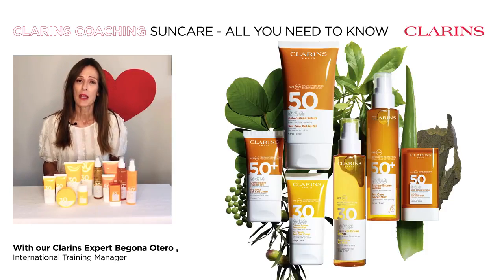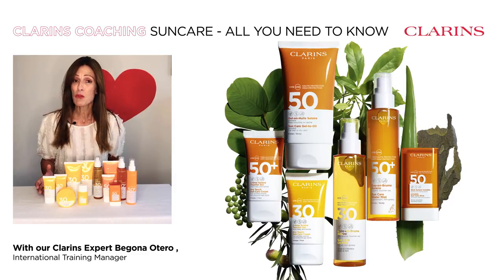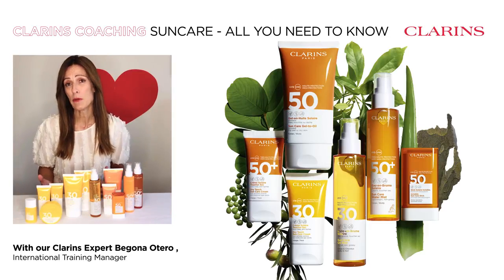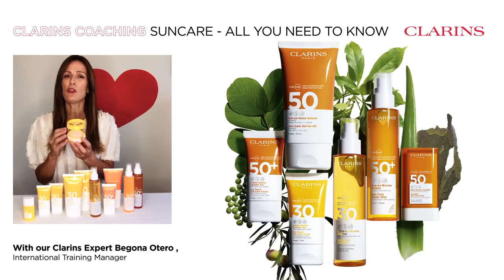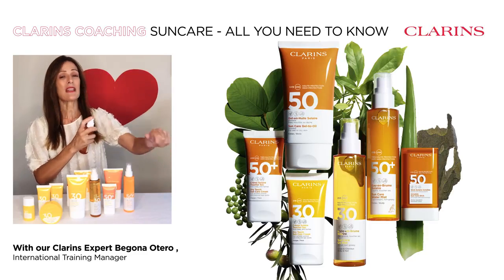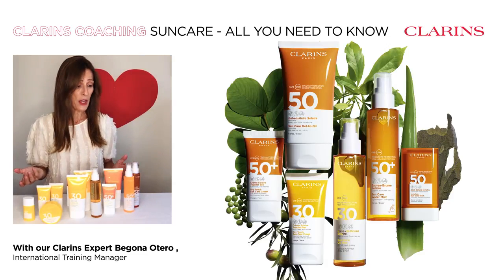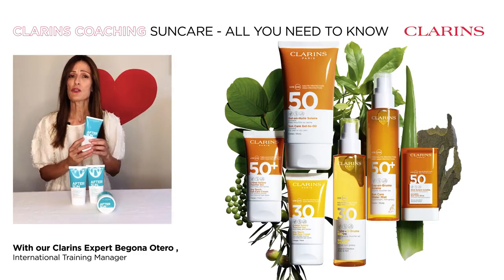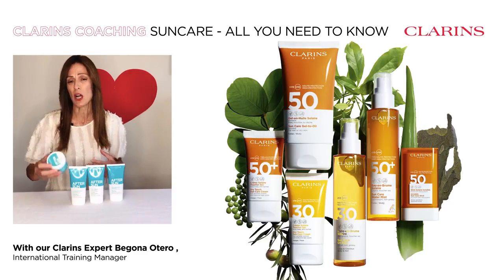Sun care questions | Clarins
We answer your sun-care questions

You asked, we answered! Clarins expert Begona has solutions to all your suncare related questions, from textures, to protection, to after-sun care. Enjoy ☀️